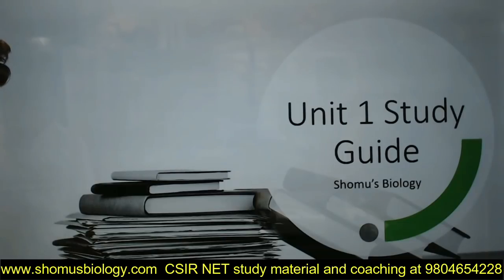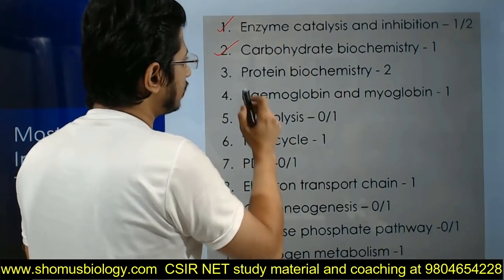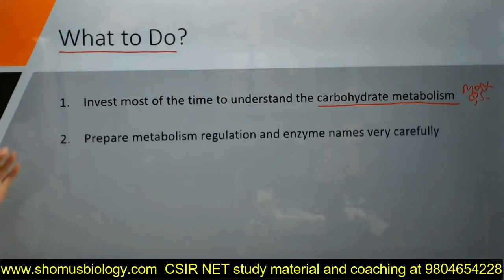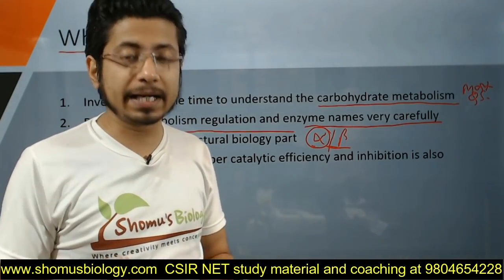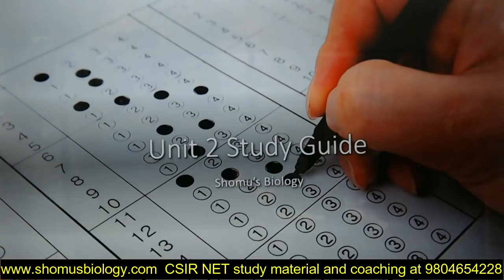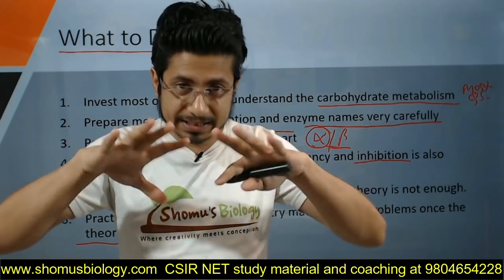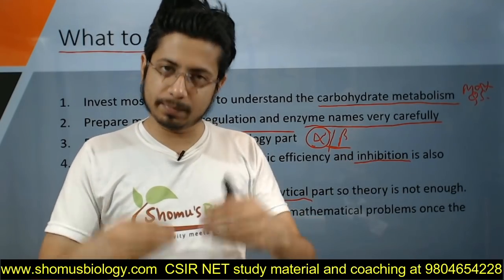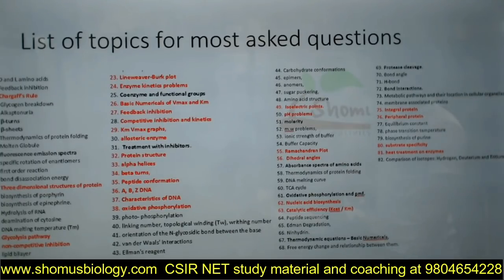CSIR NET life science study plan | Biochemistry for CSIR NET life science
CSIR NET life science study plan | Biochemistry for CSIR NET life science - This lecture explains about the csir net life science study plan for CSIR NET life science exam preparation. Follow this CSIR NET study plan for better csir net preparation in life sciences examination. This video will explain the best csir net study plan for life science examination and particularly the csir net study plan for csir net unit 1 or csir net biochemistry unit preparation. CSIR NET biochemistry unit is very important and if you want to get more of this best csir net study plan for all other csir net life science Units as per the csir net syllabus, join our Shomu's Biology Online coaching for life sciences. The best csir net life science coaching in India.